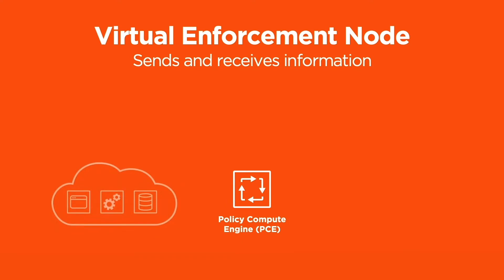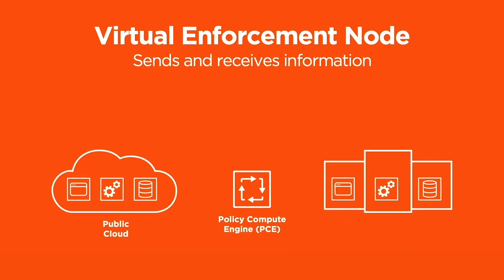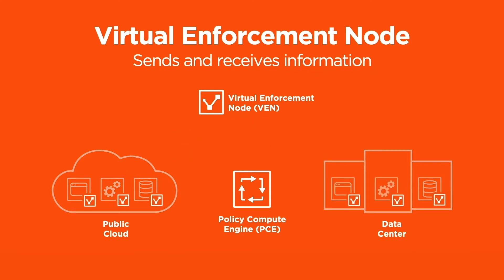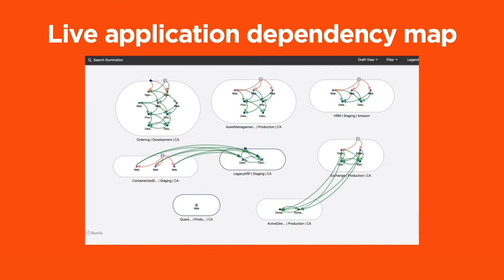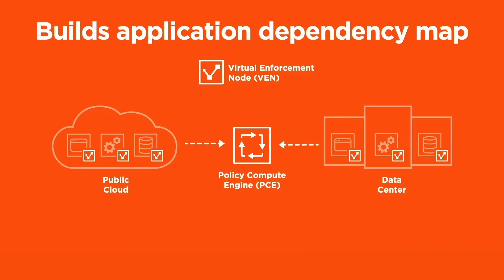A Unique Approach to Micro-Segmentation: Illumio's Architecture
In this video, Field CTO Ron Isaacson joins Dan Gould to talk about Illumio's unique approach to micro-segmentation. Learn about the inner workings of Illumio Core (previously known as Illumio ASP) – how it compares to traditional network segmentation with firewalls and provides consistent security across data center and cloud workloads.